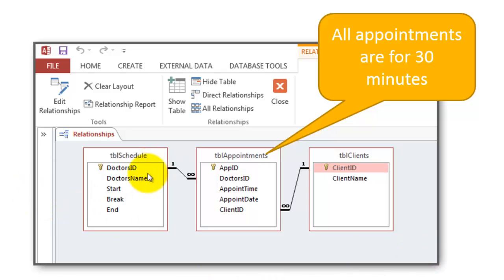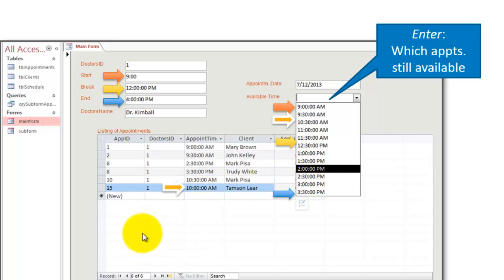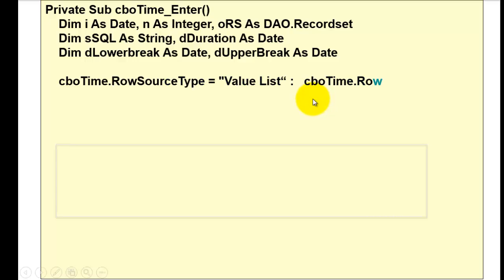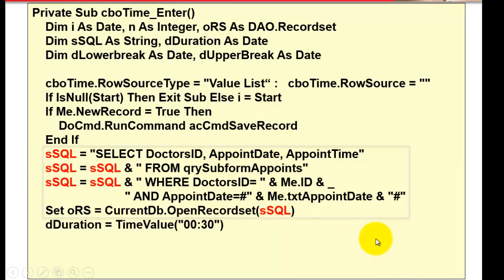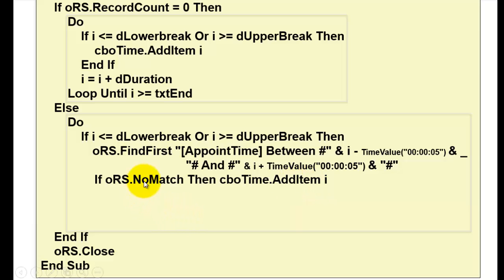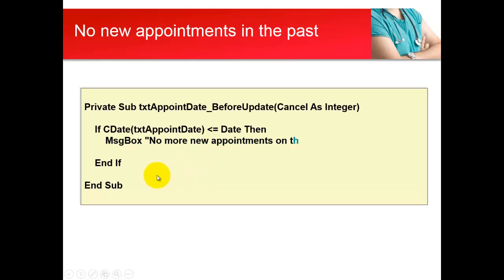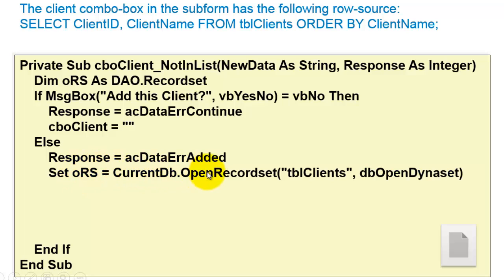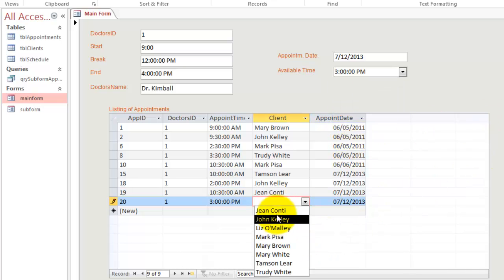Creating a schedule of appointments in Access with VBA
How do I create a schedule of appointments in Access? You can do so with a form that uses VBA and displays appointment times that are still available on a certain date. All is done automatically.